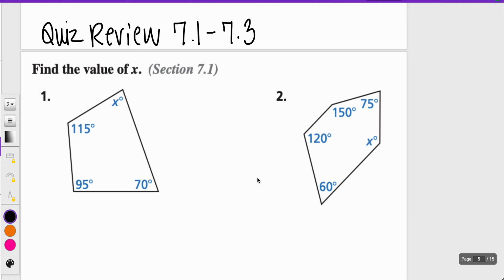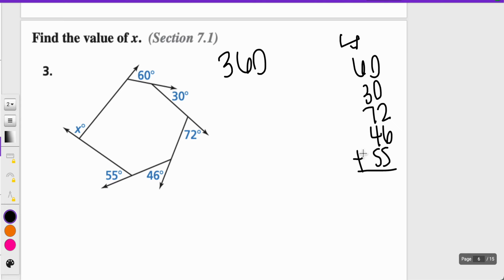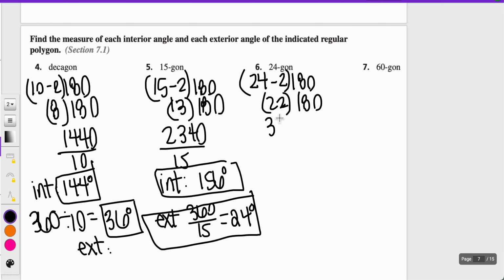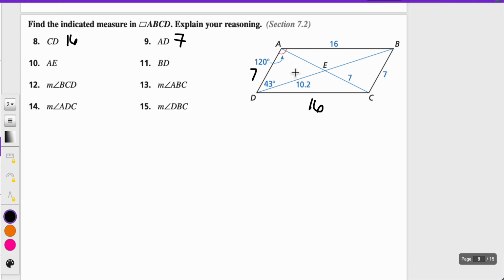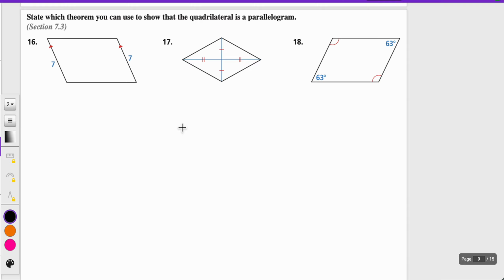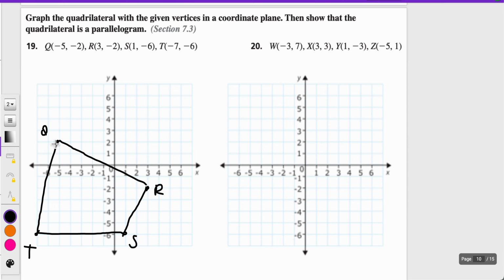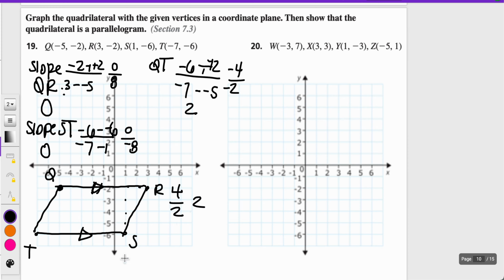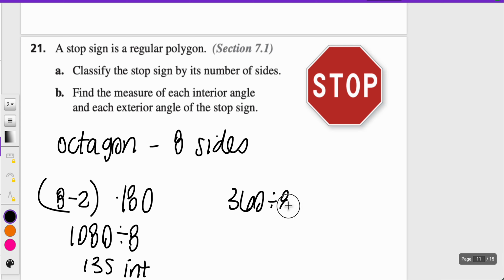Quiz Review 7.1 - 7.3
Review for your quiz over lessons 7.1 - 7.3
Quadrilaterals and Parallelograms
Interior and Exterior angle measures of polygons.